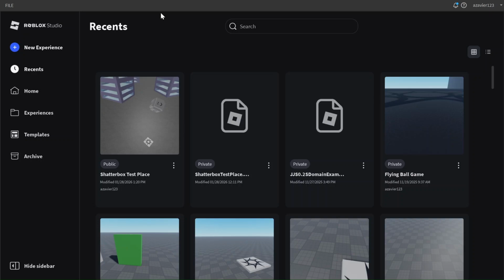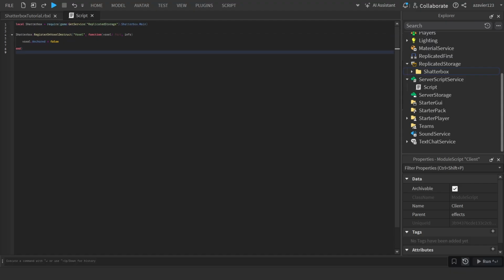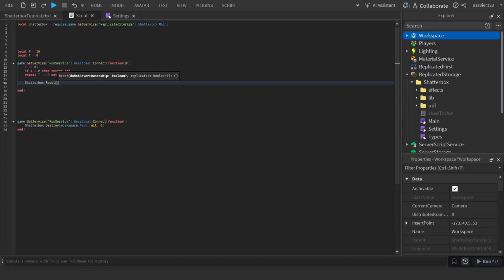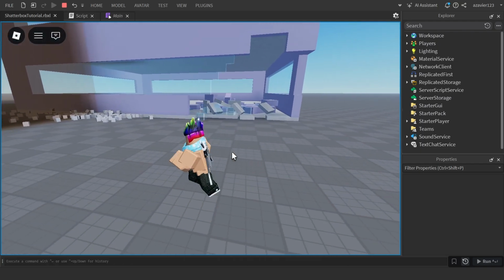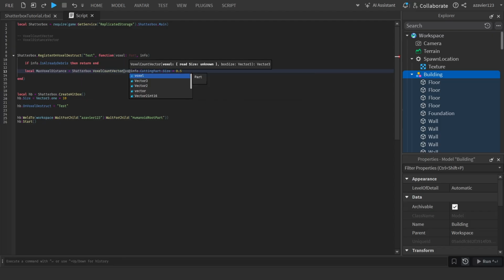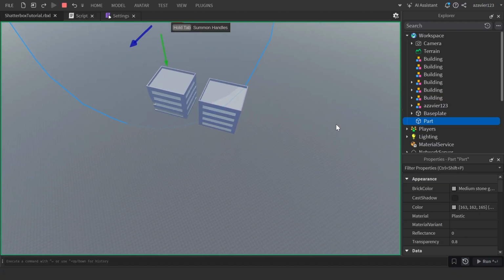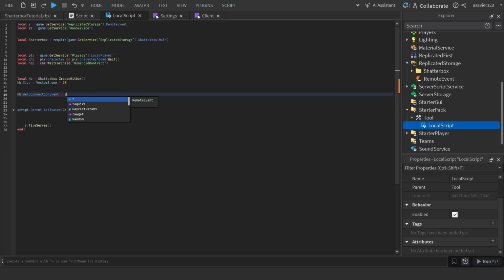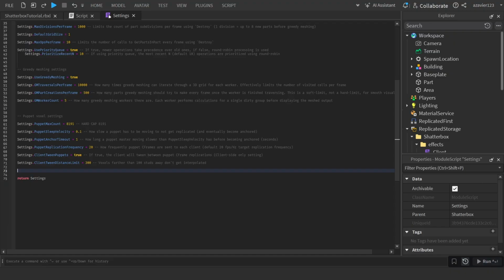Shatterbox 8 Video Guide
In my Discord server, I will respond to any questions you have much faster than if you were to comment on the video.

This is my first time ever making a video tutorial, so go easy on me 🤣 Sorry that I didn't get to map optimization strategies in this one, maybe in another video.

Timestamps:

0:00 - Introduction

0:15 - Roblox Studio installation
1:40 - Rojo installation

2:40 - Blink Roblox Studio installation
4:16 - Blink Rojo installation

5:04 - Physical hitbox
5:10 - Preferred method of setting GridSize
5:25 - Physical hitbox

6:44 - Virtual hitbox
8:29 - Virtual hitbox example

10:11 - Divisible textures

11:05 - Basic debris
12:17 - Voxel info explained
12:51 - Basic debris

14:57 - Provided effects

16:16 - Client-Server explained
18:33 - Tag inheritance with Client-Server

19:45 - ImaginaryVoxels explained
20:24 - ImaginaryVoxels example
22:35 - Why use Imaginary?
23:32 - Imaginary is Destroy
24:10 - Why are they called imaginary voxels?
24:47 - ImaginaryVoxels example

25:51 - Reset function
26:06 - Brief ramble about CleanupDelay
27:06 - Reset function

29:28 - ResetArea function
30:49 - What is doNotRevertOwnership though?
31:53 - ResetArea function

34:21 - Voxelize function

35:13 - Puppeteer function and example

42:54 - GetOriginalPart function and example
43:25 - What is a dirty group? What is the original part?
44:45 - GetOriginalPart example

51:44 - Thinking in "voxel space" example

1:05:58 - Destruction and Hitbox parameters explained

1:19:56 - Client initiated destruction example (Client-Server enabled only)

1:26:37 - Shatterbox settings explained

1:36:36 - Outro